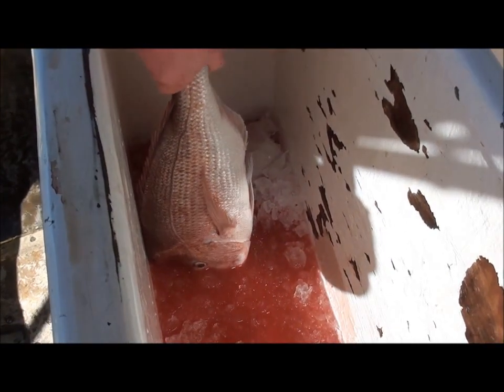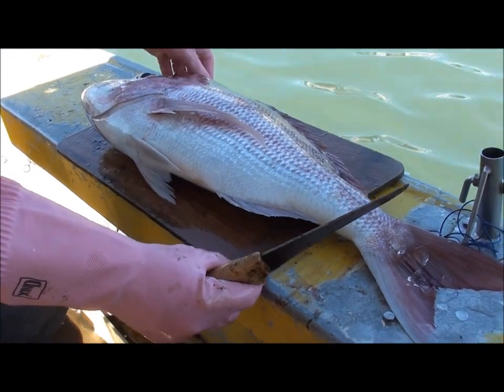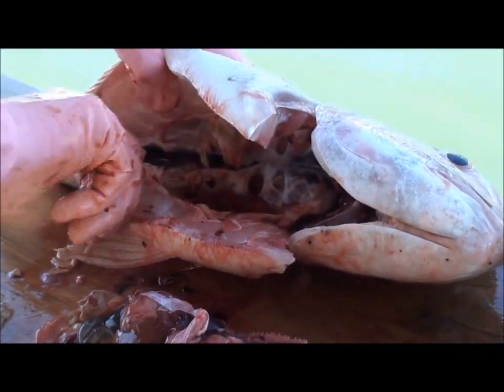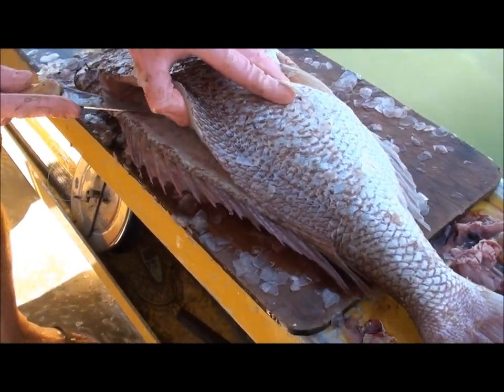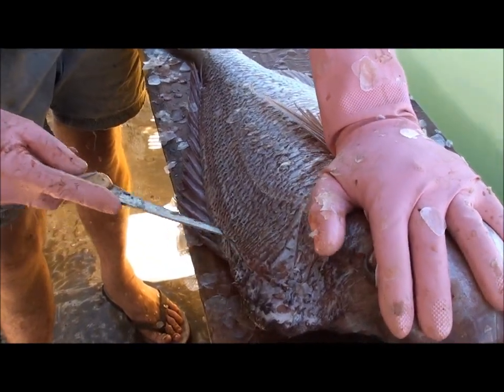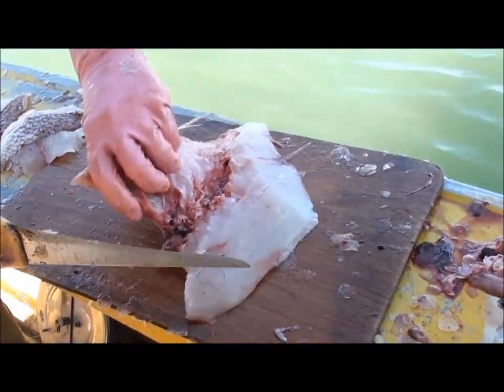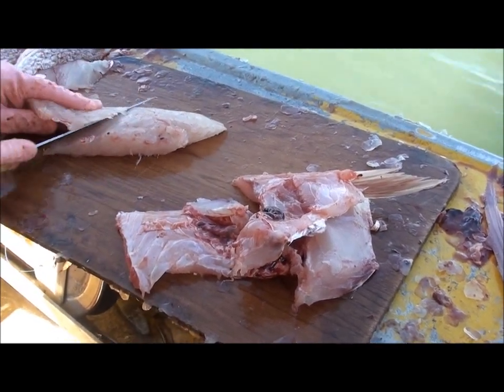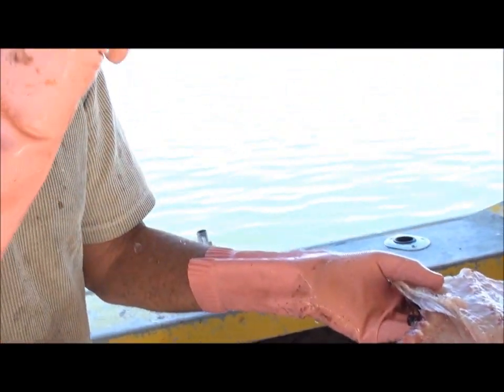How to Gut, Gill & Fillet a KNOBBY SNAPPER - PORGY (Pagrus auratus).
Tips every angler should know. Filleting a Knobby Snapper. How to get a fish home in premium condition & achieve the minimum of waste.